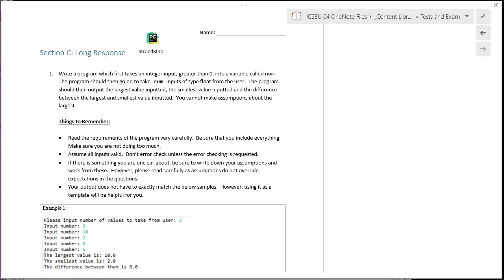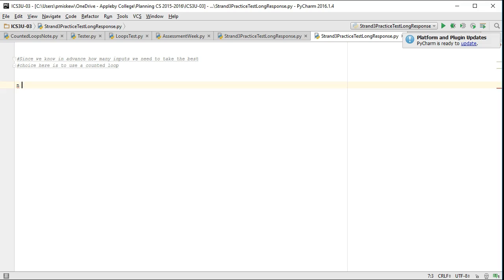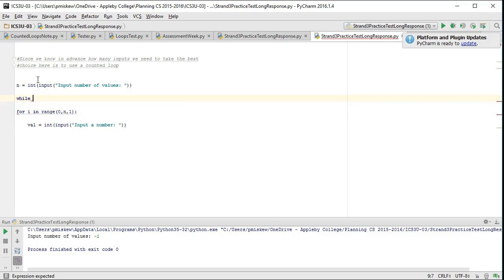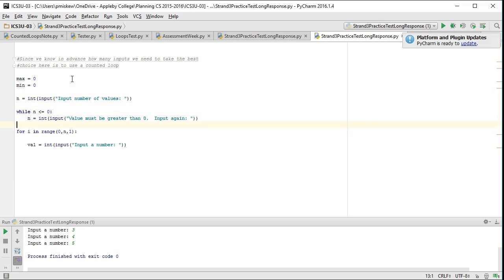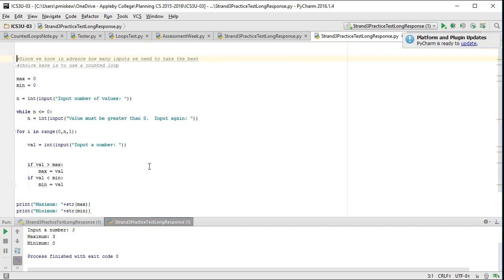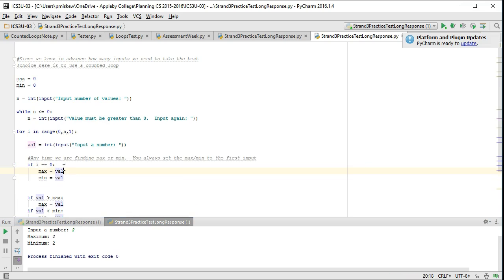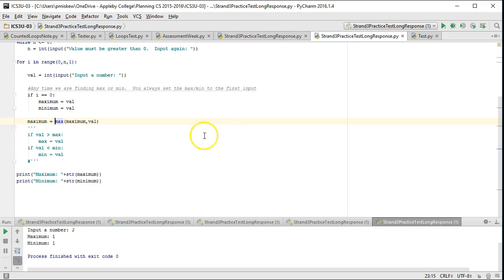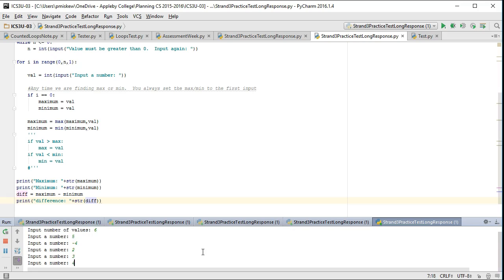Test 3 Practice Test - Long Response Queston Solution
This is a video response to the third practice test